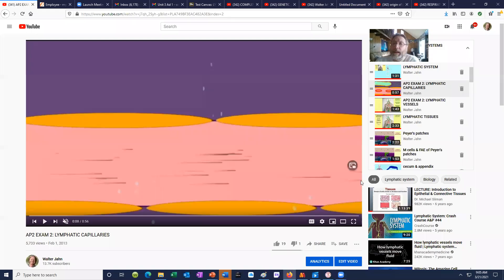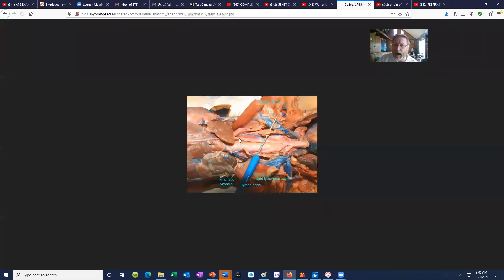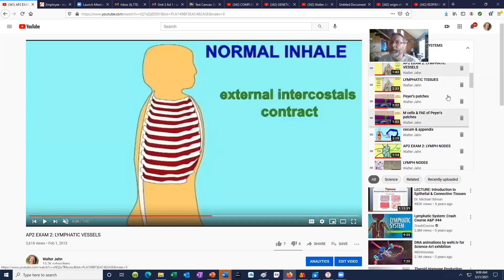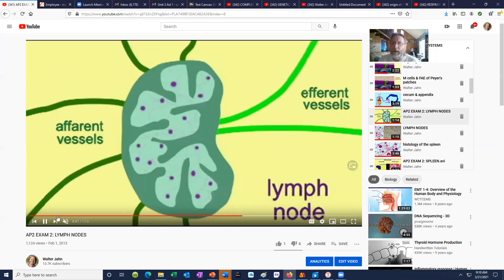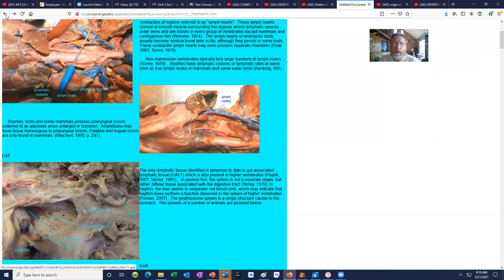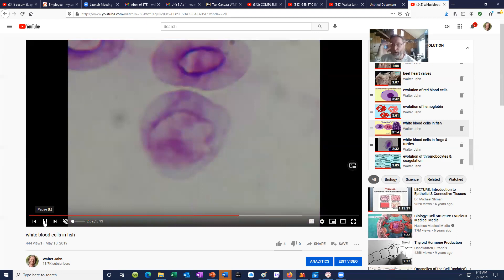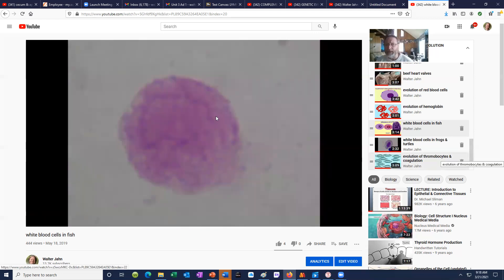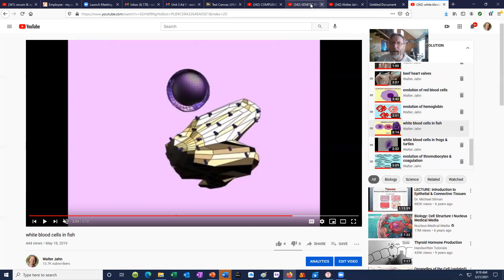Vertebrate Lymphatic Systems